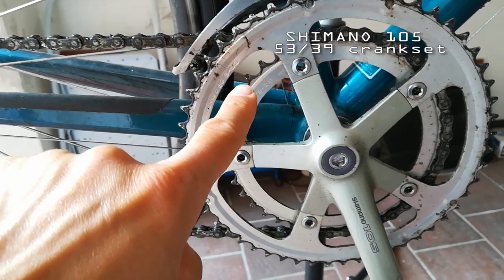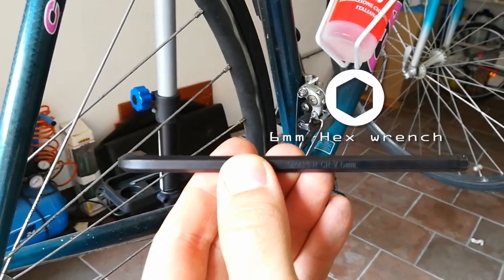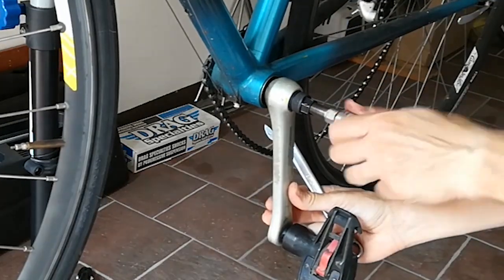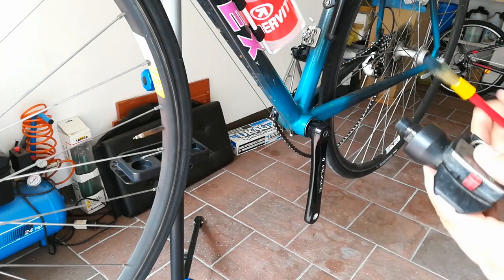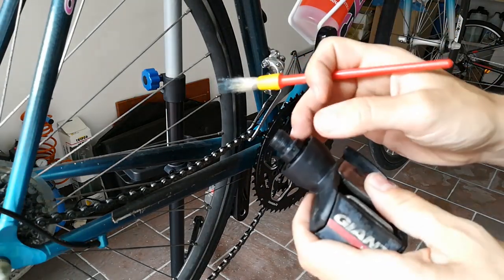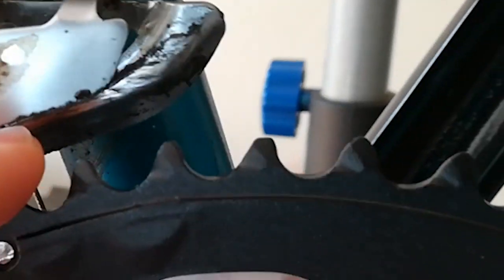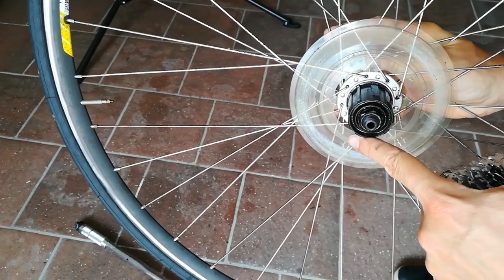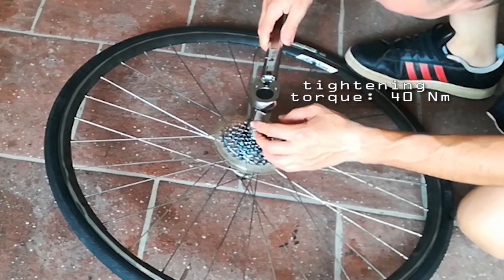Giant Cadex road bike - how to replace crankset and cassette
Hi! Today I'll show you how to replace the transmission in your road bike using common tools that you can find almost everywhere!

You'll learn to work on your bicycles and save money!